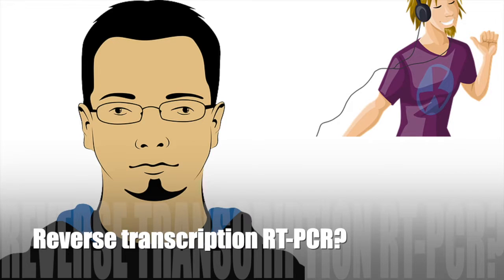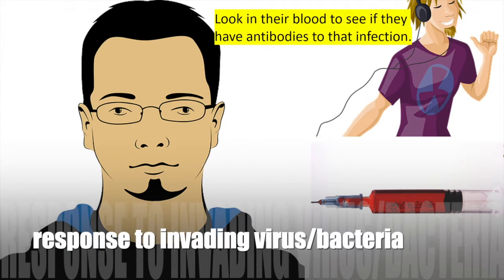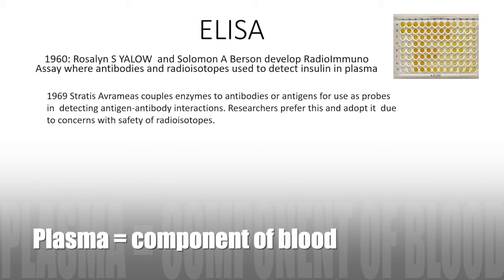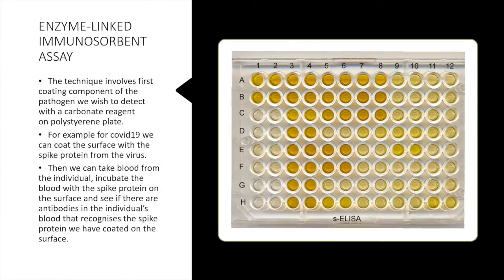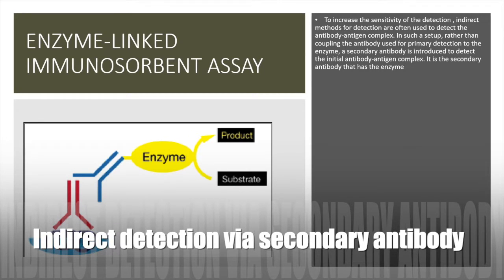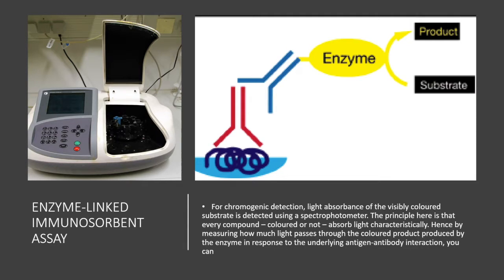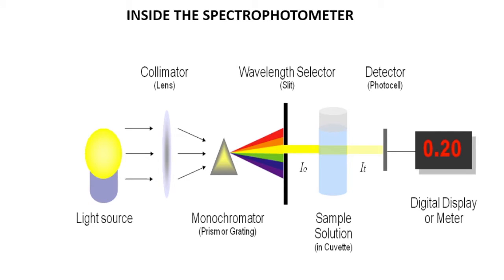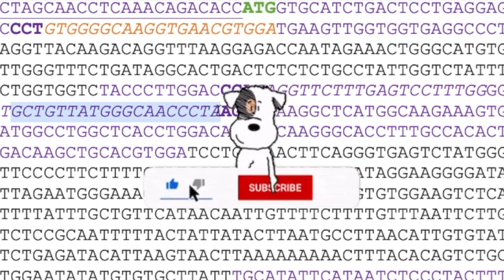🧪🧪 ELISA | ENZYME LINKED IMMUNOSORBENT ASSAY | Enzyme ImmunoAssay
If we wanted to see if an individual has been infected with COVID-19 for example in the past ( they are well, so not acute infection where we could detect with RT-PCR, what technique could we use?

We could try and detect whether the individual has produced antibodies to covid19 virus or components of the virus such as the spike protein. The antibody would be in  the blood of the individual. The blood is collected and presented as serum (blood with coaggulation factors removed) or plasma (blood with anti-coaggulant such as heparin or acid-citrate-dextrose plasma).

This works because individuals have an immune system and when they are in touch with a virus or bacteria, they respond. In the case of infection, evidence of past infection can be found in the blood using a technique called Enzyme Linked ImmunoSorbent Assay (ELISA). ELISA is an Enzyme ImmunoAssay (EIA).
The history of the development of this technique begins in 1960 when  Rosalyn S YALOW  and Solomon A Berson develop RadioImmuno Assay where antibodies and radioisotopes are used to detect insulin in plasma.
1969 Stratis Avrameas couples enzymes to antibodies or antigens for use as probes in  detecting antigen-antibody interactions. Researchers prefer this approach and adopt it  due to concerns with safety of radioisotopes.
By 1971 Engvall and Perlman introduces us to the form of ELISA's as we know it with the antibody or antigen immobilised on a microtitre plate.
How does coupling enzymes to antibodies help us in ELISA? Enzymes such as Horse Radish Peroxidase, Alkaline Phosphatase and B-galactosidase can react with specific chromogenic substrates to produce colour when they are part of an antibody-antigen complex. The enzymes coupled to antibodies could also react with chemiluminescent substrates or fluorogenic substrates to produce luminescence or fluorescenct signals. Fluorescence and luminescent signals are much more sensitive than chromogen-based detection.
To increase the sensitivity of the detection , indirect methods for detection are often used to detect the antibody-antigen complex. In such a setup, rather than coupling the antibody used for primary detection to the enzyme, a secondary antibody is introduced to detect the initial antibody-antigen complex. It is the secondary antibody that has the enzyme

The appropriate substrate  - either chromogenic, fluorescent or chemiluminescent is then introduced to visualise the interaction.

For chromogenic detection, light absorbance of the visibly coloured substrate is detected using a spectrophotometer. The principle here is that every compound – coloured or not – absorb light characteristically. Hence by measuring how much light passes through the coloured product produced by the enzyme in response to the underlying antigen-antibody interaction, you can analyse the sample/specimen.
The ELISA (aka Enzyme Immuno Assay) technique involves first coating component of the pathogen we wish to detect on a micro titre plate:
for example for covid19 we can coat the surface with the spike protein from the virus

Then we can take blood from the individual, incubate the blood with the spike protein on the surface and see if there are antibodies in the individuals blood that recognise the spike protein we have coated on the surface.

We can use ELISA/EIA as a simple – yes/no for the presence of an antibody. for example, it may be any biomolecule that has a specific affinity for another biomolecule such as hormones or cytokines.

In the yes/no scenario, we have a positive control and a negative control. We then specify what is positive or negative based on absorbance values when the colour produced by the action of the antibody-coupled enzyme reacting with its substrate.
For example, we my say that any well (representing an individual) with a signal that is 0.2 optical density above the negative control well is a positive.

We can also set up the ELISA/EIA technique to tell us relative amounts of the pathogen that we want to assess.
If this is the scenario we want, we have to first place different known amounts of the pathogen/antigen/antibody on the plate in decreasing amounts, to act as what we call a standard curve.
Based on the reading of the known amounts, we can infer the amount of pathogen in the individuals we are measuring.
For some pathogens, amounts are important so we may want to know not just  yes/no, but how much is there.

// ADWOA
I'm Adwoa (Adwoa Biotech), a Biotechnology graduate. I’ve worked in medical research for years and want to be useful to people new to the lab life. This channel takes you through some of the techniques and concepts I've learnt working as a Research Assistant. Hopefully it helps if you're new to the topic/technique.

 This video is about Enzyme linked immunosorbernt assay, enzyme immunoassay, ELISA, immunoassay, enzyme-linked immunosorbent assay